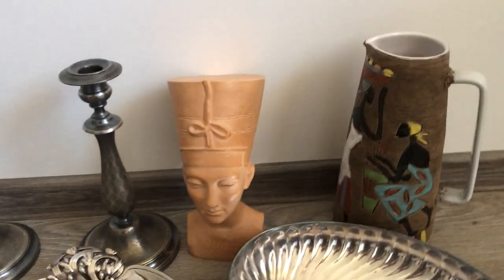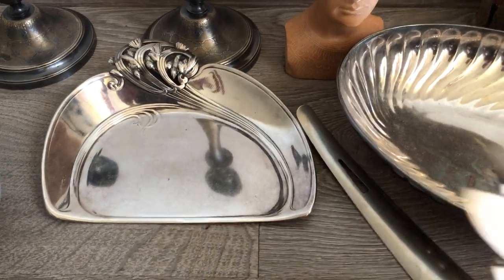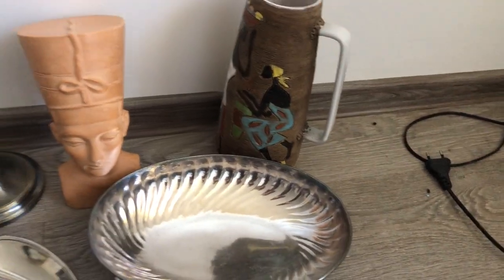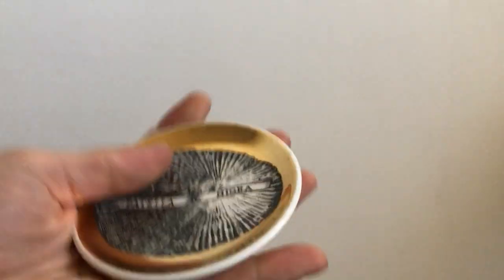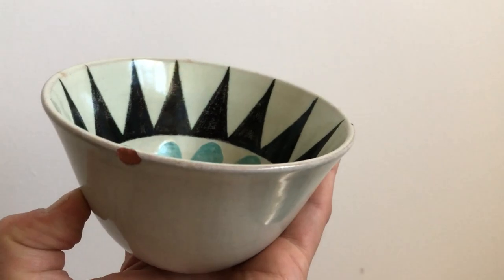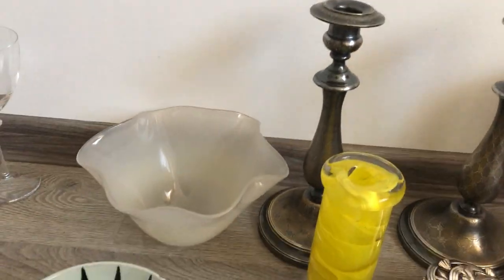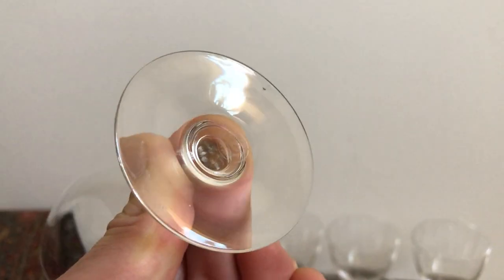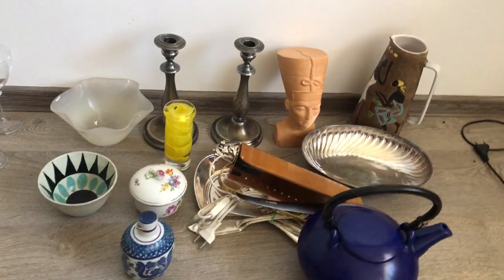Ebay flea market finds - Caught in the wild #1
I hope you enjoy this first video featuring some of my finds. I have been meaning to start this channel for quite some time so here it is. My finds in this video include some Swedish mid century ceramic pottery, Christofle table ware, Italian mid century ceramic, Fornasetti, Rorstrand, Daum and Baccarat crystal, an oriental rug and more. You can find all of these on Instagram(look for EpocaModerna) or on my